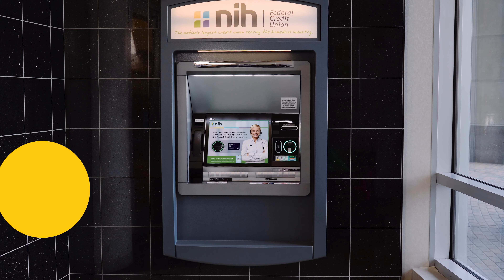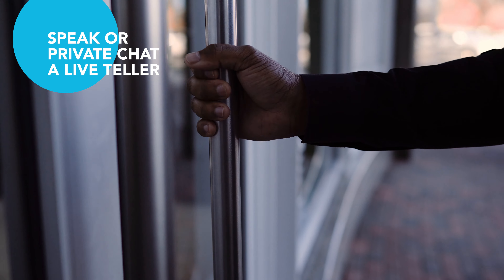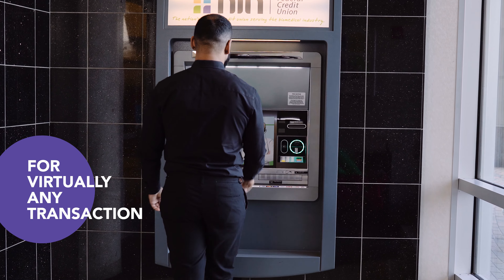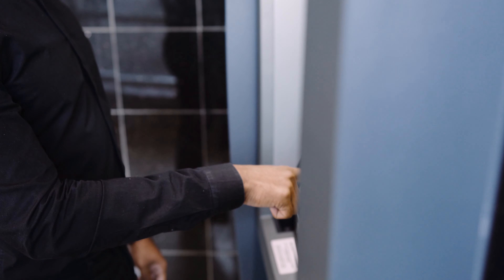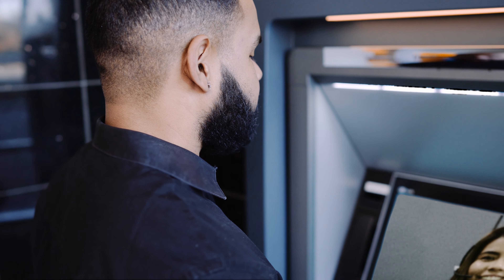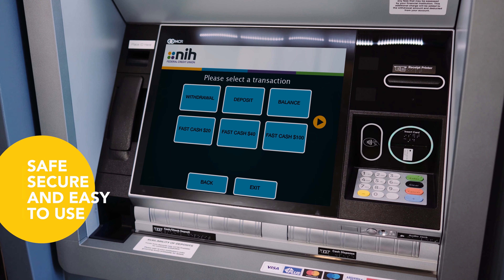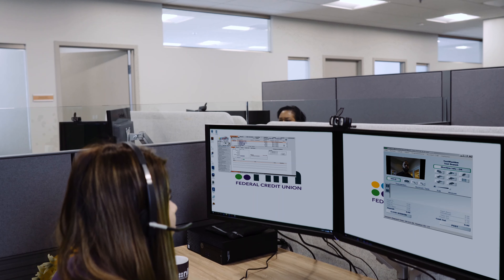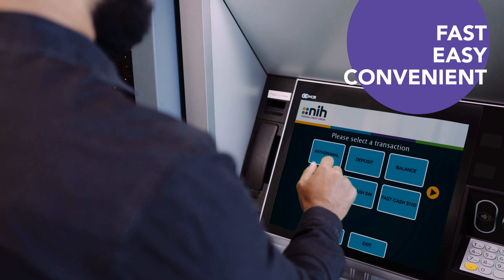NIHFCU - ITM - Informational Video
Informational video for NIH Federal Credit Union ITM.